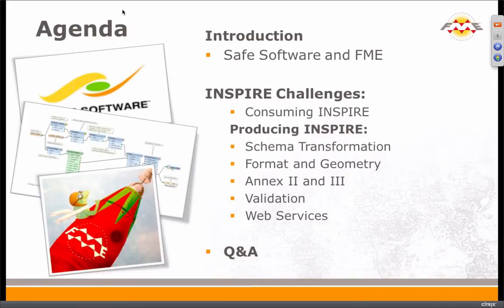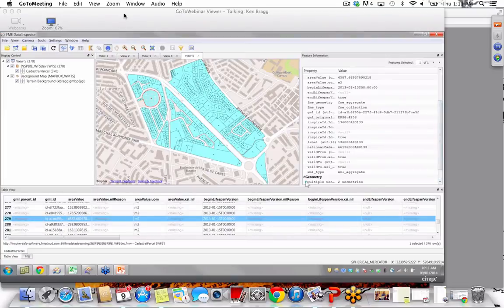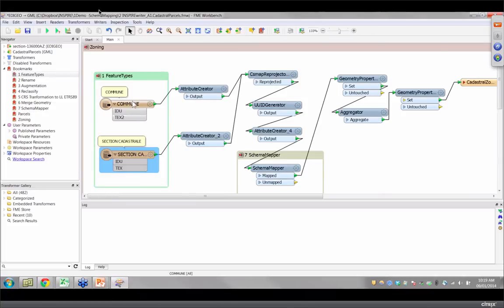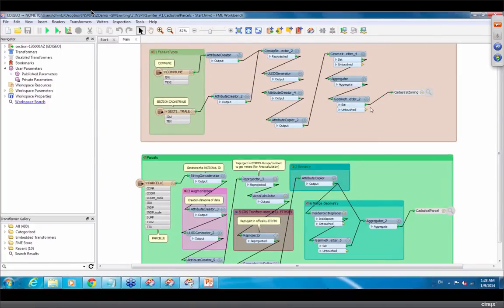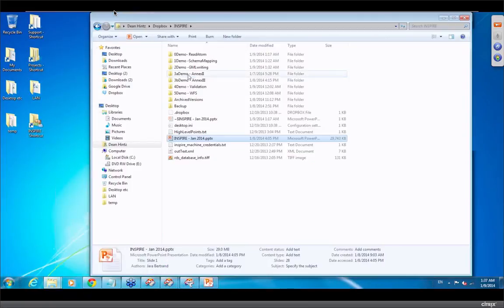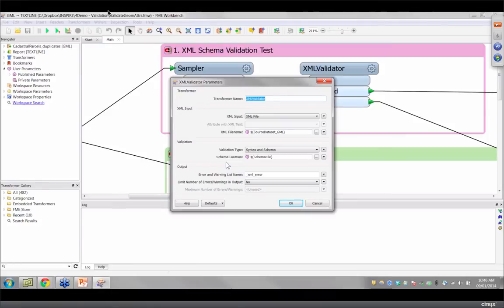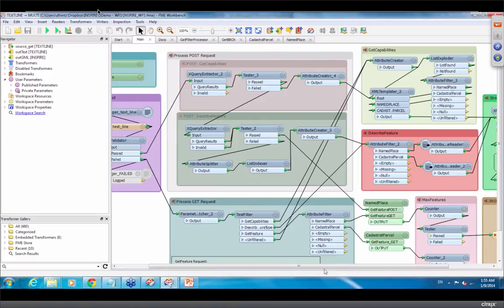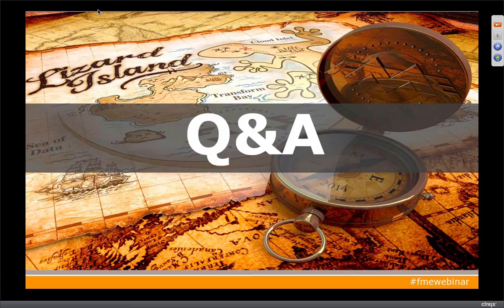How to Create and Share INSPIRE-Compliant Data with FME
See how to provide INSPIRE-compliant data services using a single tool, FME. We'll demonstrate how to map your schemas to the INSPIRE schema, translate your source data to the INSPIRE data model for any Annex -- including raster and 3D themes - and perform validation. We'll also take a quick look at sharing data via ATOM and WFS download services -- no coding or XSLT required. Plus, get a sneak peek of our schema-based INSPIRE GML reader/writer, new in the upcoming release of FME 2014. For assistance with using FME to comply with the INSPIRE mandate, please contact one of our EU-based expert partners